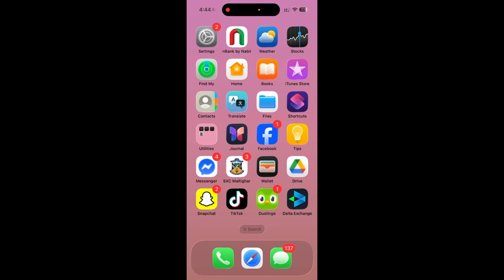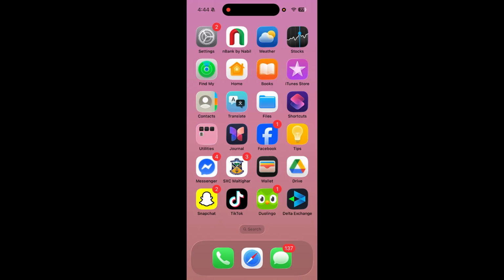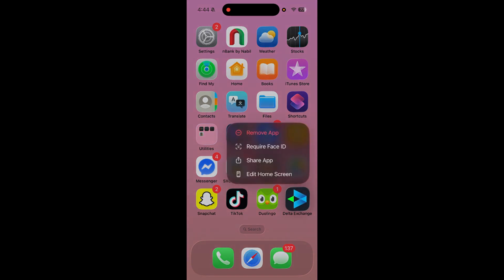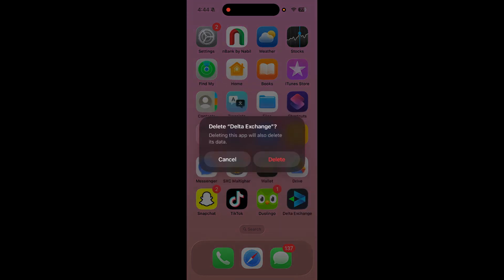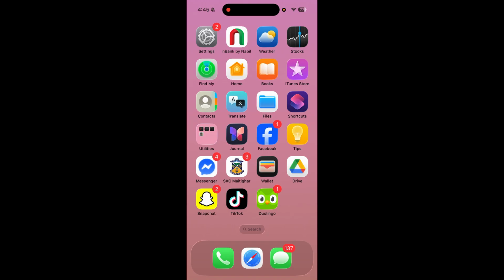How to Uninstall Delta Exchange App on iPhone 2026?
Ready to remove the Delta Exchange app from your iPhone? This video shows you how to uninstall the Delta Exchange app quickly and completely.

From finding the app on your home screen to deleting it and confirming removal — I'll walk you through every step so the app is gone from your device.

By the end of this tutorial, the Delta Exchange app will be completely uninstalled from your iPhone.